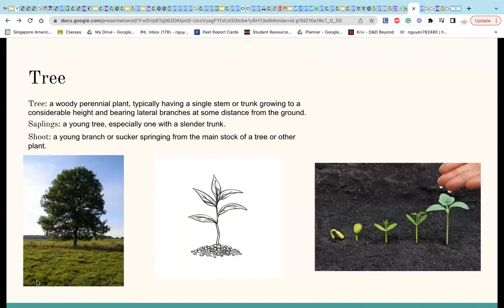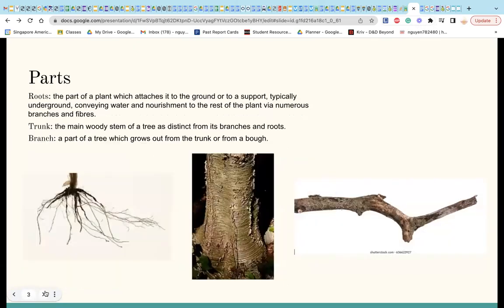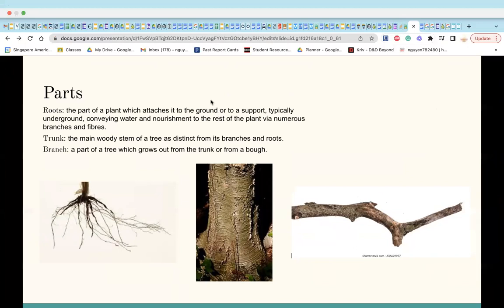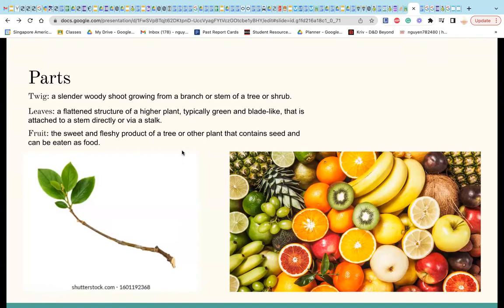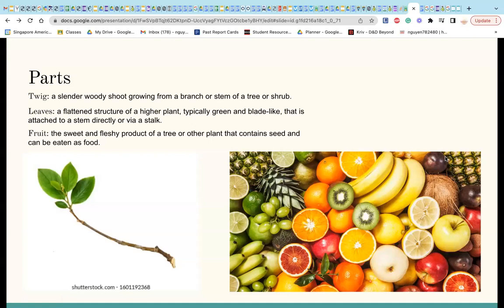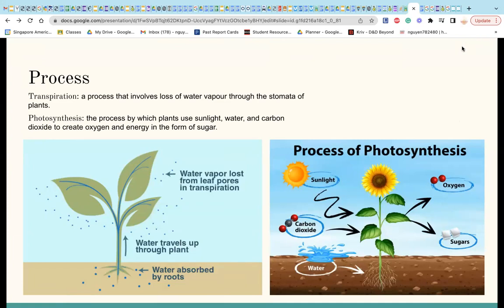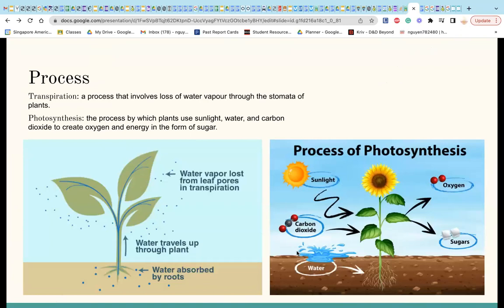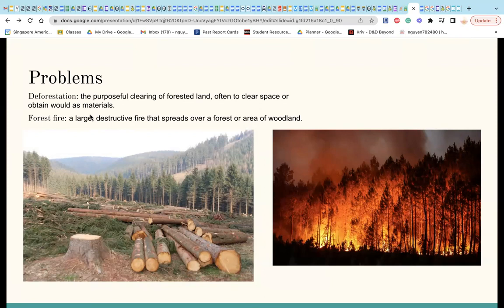NCSN | ENGLISH SPEECH CLUB | 12/03/2023